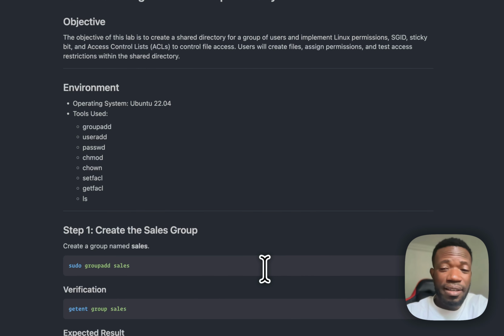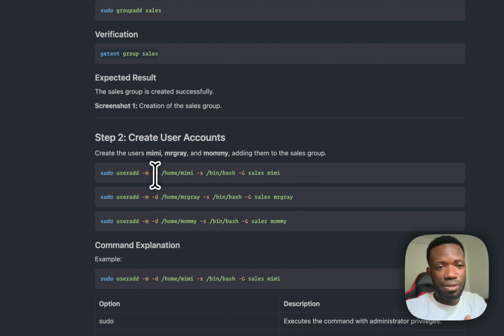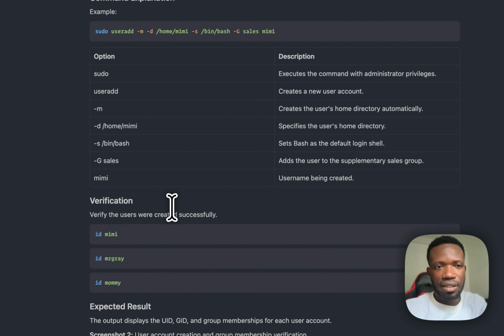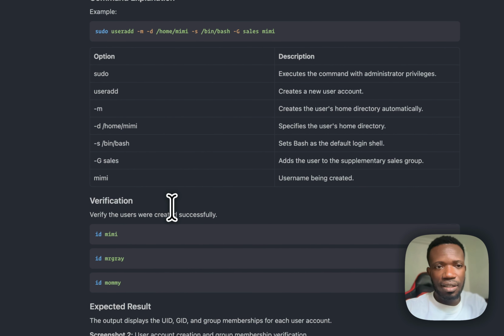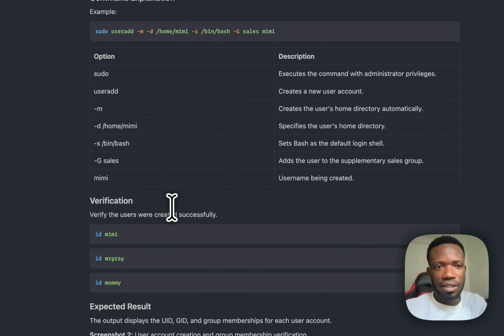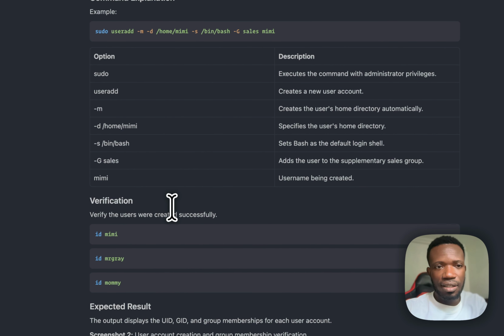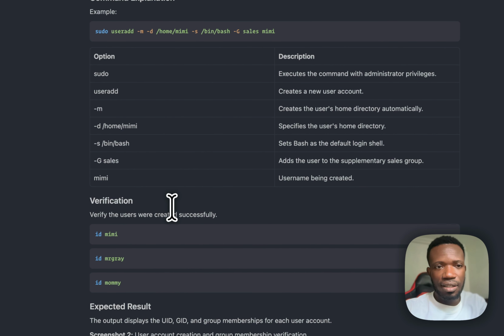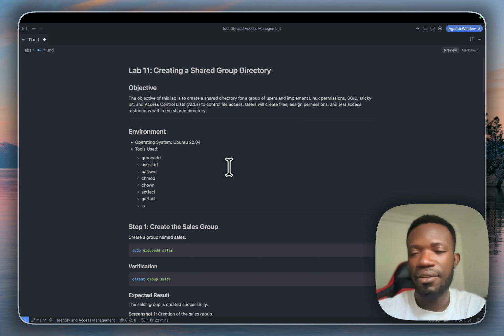Lab 11: Creating a Shared Group Directory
The objective of this lab is to create a shared directory for a group of users and implement Linux permissions, SGID, sticky bit, and Access Control Lists (ACLs) to control file access. Users will create files, assign permissions, and test access restrictions within the shared directory.